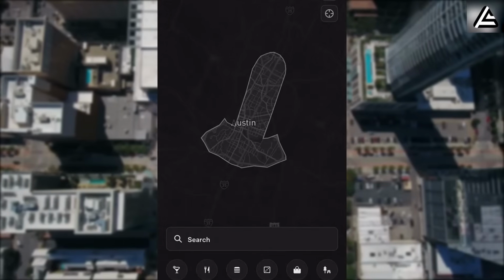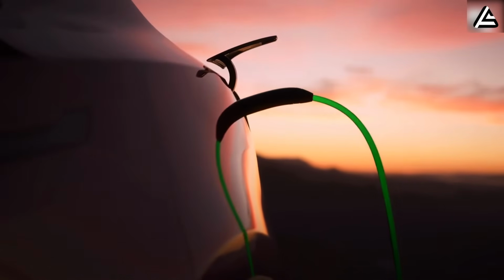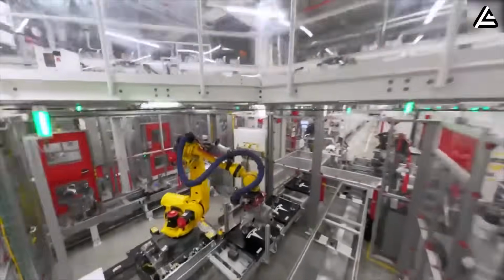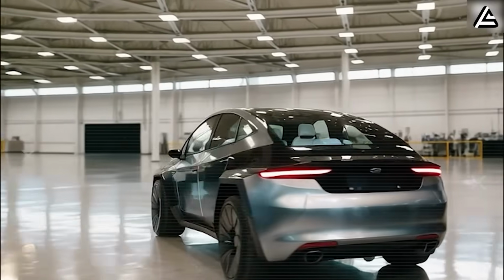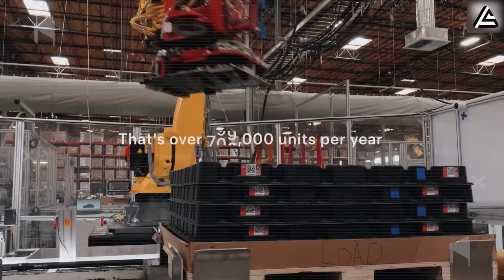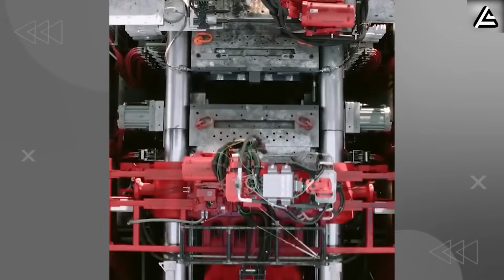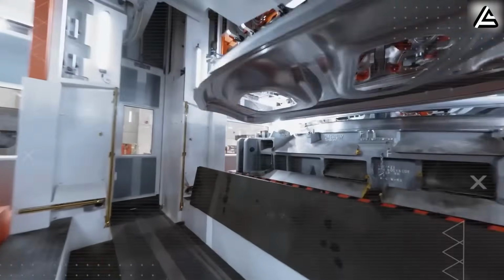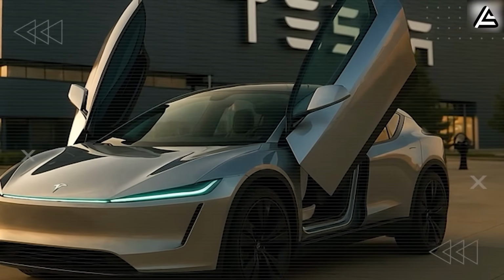2026 Tesla Model 2: SHOCKING Game-Changer Finally Hit The Market. Design, Battery & MORE. MIX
2026 Tesla Model 2: SHOCKING Game-Changer Finally Hit The Market. Design, Battery & MORE. MIX
00:00 Intro
01:52 Elon Musk's SHOCKING $9,875 Model 2 Revealed: 2026 EV Game-Changer Finally HERE!
16:50 End of China. Elon Musk's SHOCKING Battery Tech For 2026 Tesla Model 2 Arrives HERE!
33:22 Elon Musk Announces 2026 Tesla Model 2: SHOCKING 0.9 Meter Gap Revealed!
50:25 Outro
2026 Tesla Model 2: SHOCKING Game-Changer Finally Hit The Market. Design, Battery & MORE. MIX. Many industry analysts now see the long-awaited Model 2 as Tesla’s next big step. Early reports suggest a starting price of just $9,875, paired with axial flux motor technology — a compact, efficient design that promises stronger performance at a lower cost. With production power anchored in Texas, the Model 2 could mark the true beginning of Tesla’s push to make EVs affordable for the masses.

2026 Tesla Model 2: SHOCKING Game-Changer Finally Hit The Market. Design, Battery & MORE. MIX. But what exactly makes the 2026 Tesla Model 2 such a shock to the market? Is it the ultra-low price, the next-gen battery tech, or the design choices that break away from tradition? And more importantly, would it be worth enough to you? We'll break it down all in today's video.
Welcome back to Auto Gear Shift, the place where Tesla’s next moves are broken down with hard numbers and real-world impact.

2026 Tesla Model 2: SHOCKING Game-Changer Finally Hit The Market. Design, Battery & MORE. MIX. In this video, you might notice that some numbers, prices, or specs shift compared to earlier reports. That’s because as we dig deeper, new details surface, and we update our coverage so you always get the most accurate picture possible.
And before we get into it, we’re closing in on our next milestone: 6,789 subscribers. Each one helps us cut through the noise and deliver fact-based Tesla coverage you won’t find anywhere else.
Have you ever noticed how the real strength of an EV lies in its motor and how this new motor could be the key to Tesla’s Model 2?
Axial flux motors represent a new generation of electric motor design that could play a central role in Tesla’s upcoming Model 2. Unlike traditional radial flux motors, where the magnetic force flows outward from the center in a cylindrical shape, axial flux motors channel magnetic energy along a flat, disc-like structure. This key difference results in a motor that is much thinner and more compact, earning it the nickname "pancake motor."